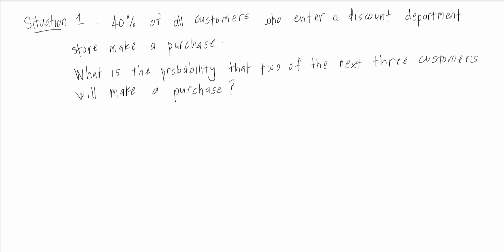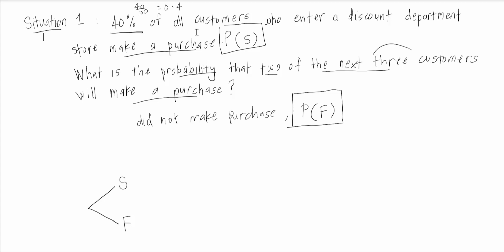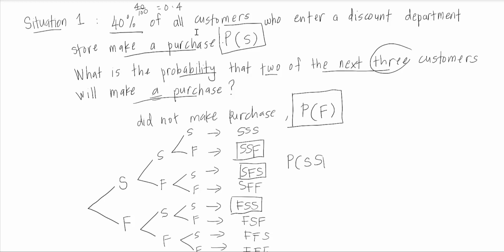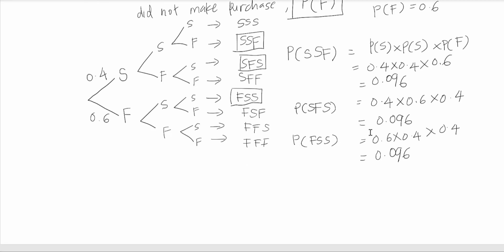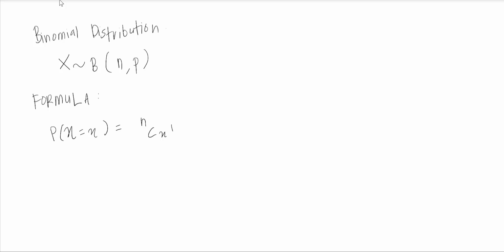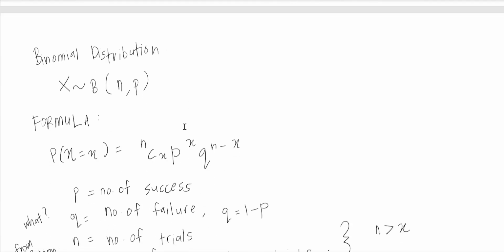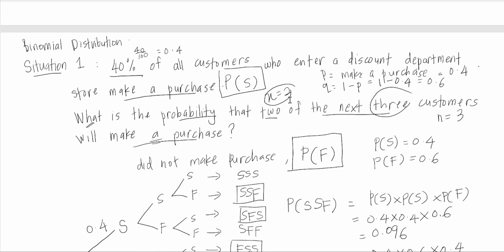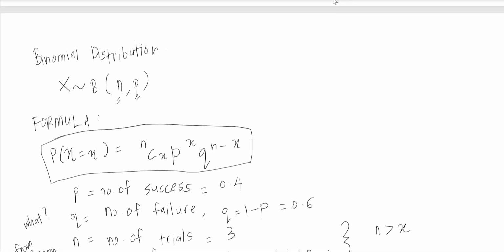Binomial Distribution Part 1